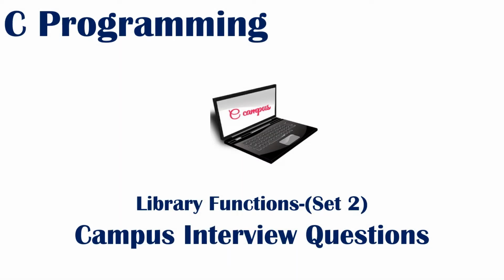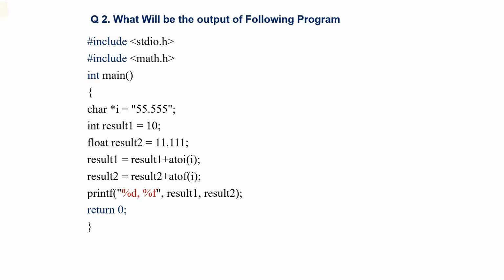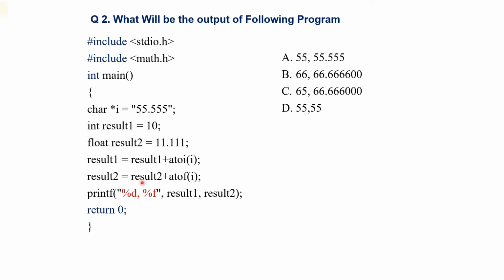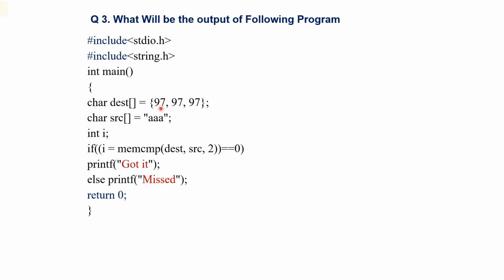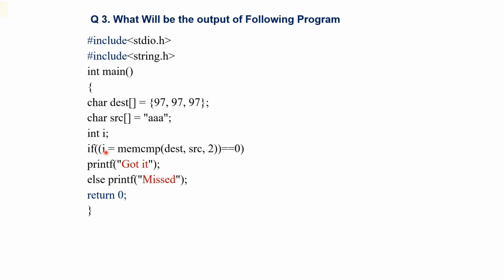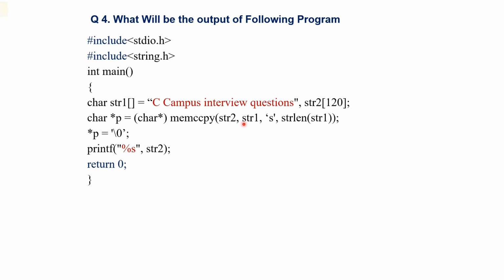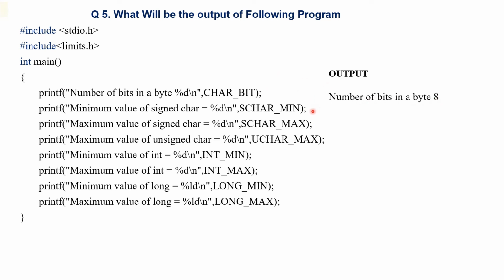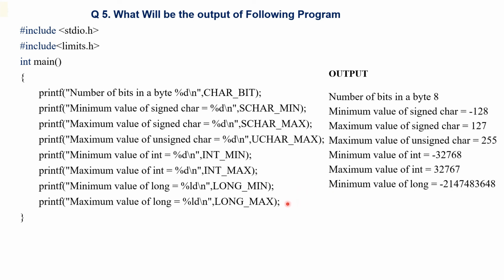Technical c language questions asked in campus interview | important questions of c language | c mcq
In this video we will learn the library functions of c language.
Here I have explained C language Questions asked in campus interviews of IT industries.
This video helps the students of computer science to crack the campus placement exams.